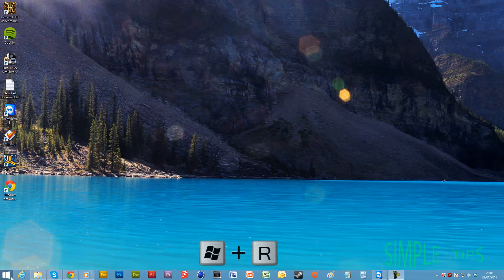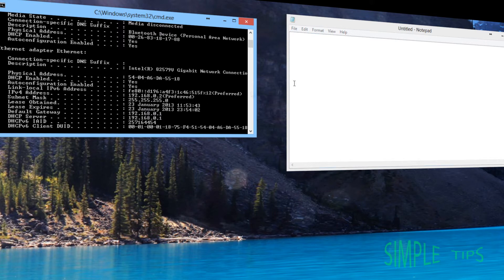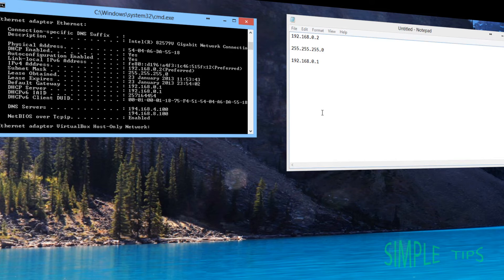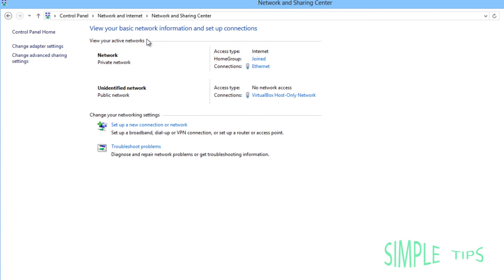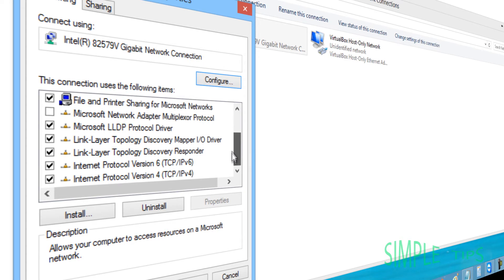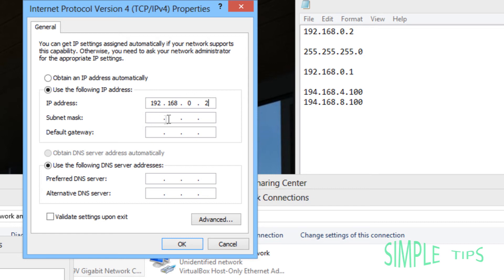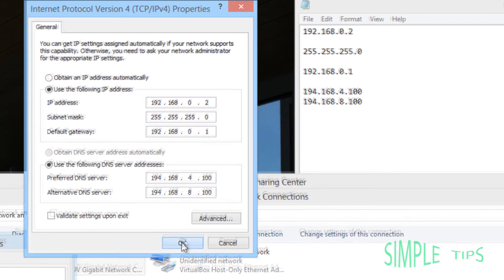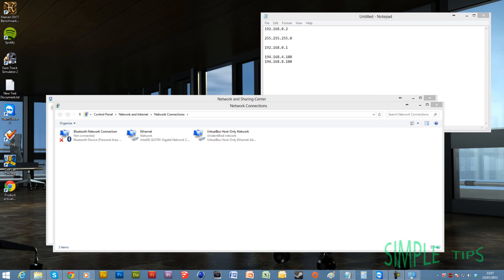How to create a static ip adress make you ip non dynamic or not changing - ie. server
How to create a static ip adress make you ip non dynamic or not changing - ie. if you have a router forwarding point and that pc keeps changing IP adress Use this.